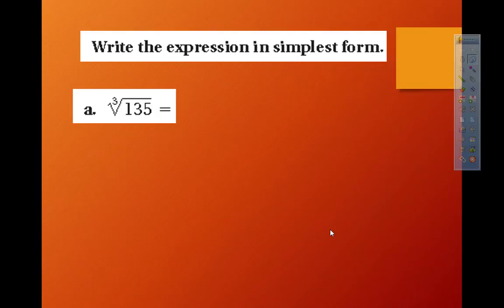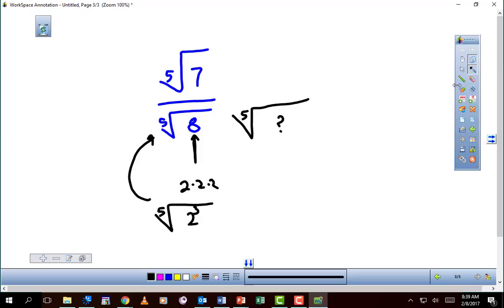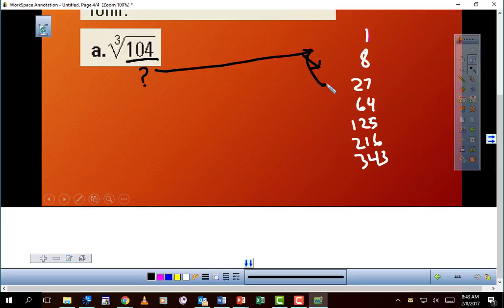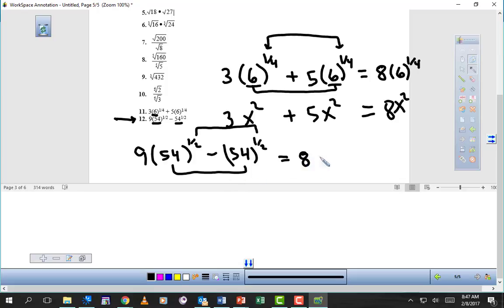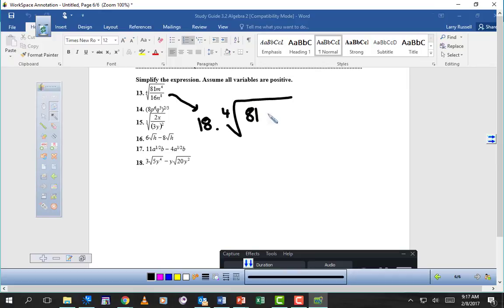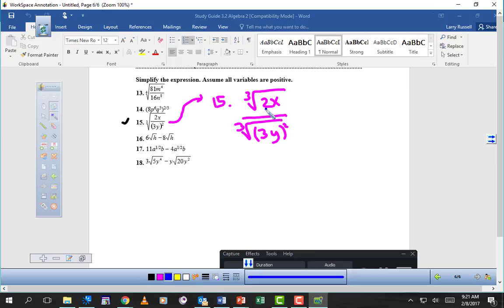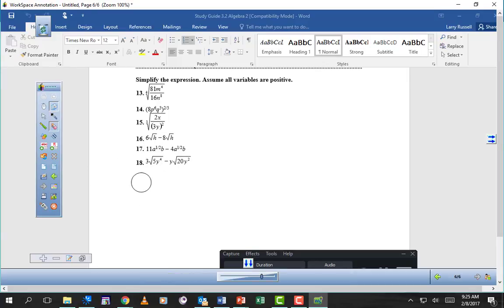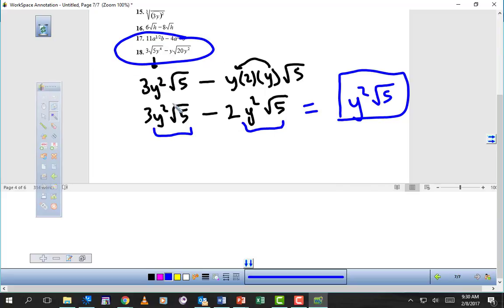Lesson 3.2 Algebra 2 Part 2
Properties of Nth Roots Part 2